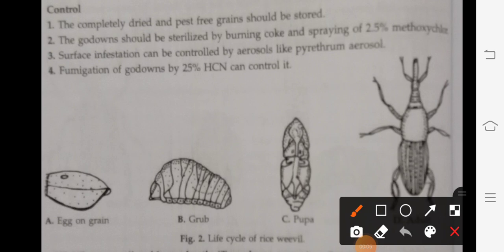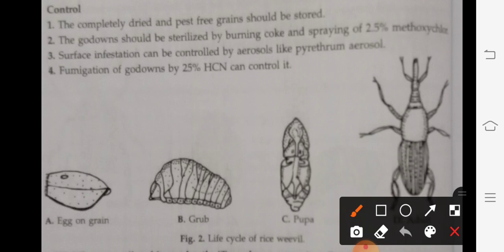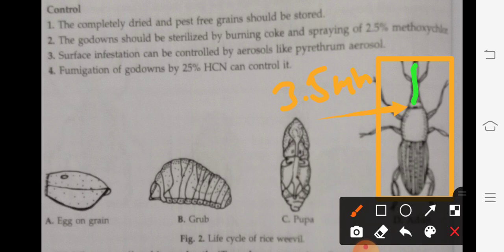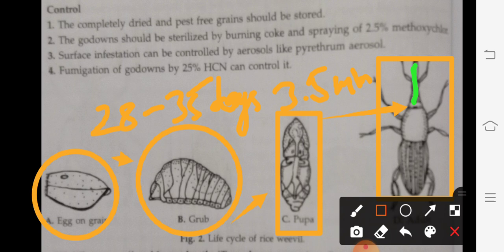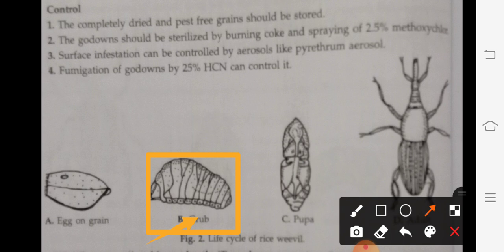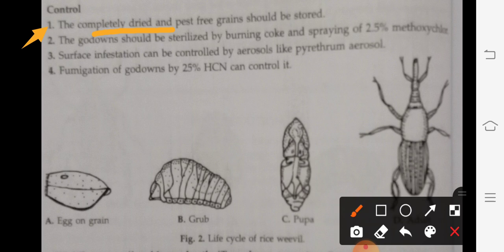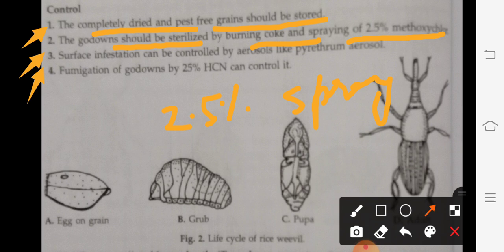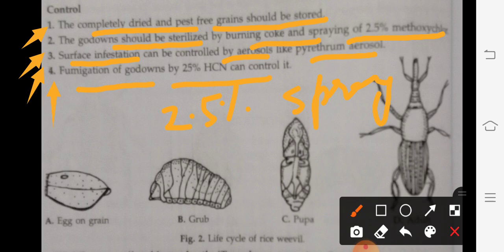Rice weevil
Sitophilus oryzae